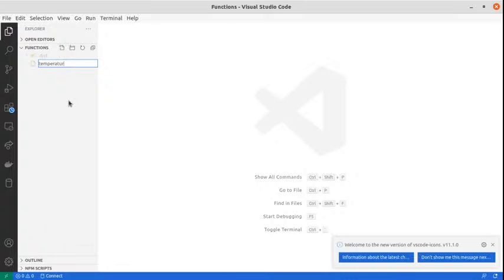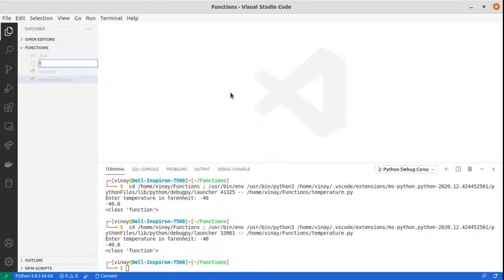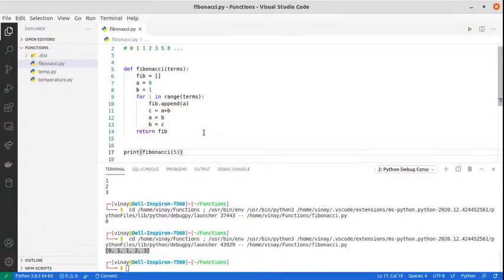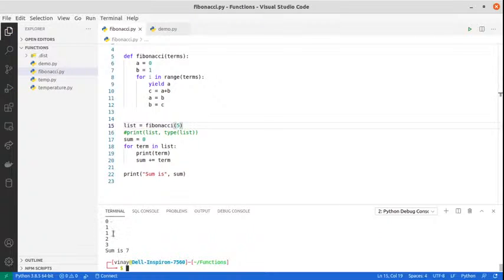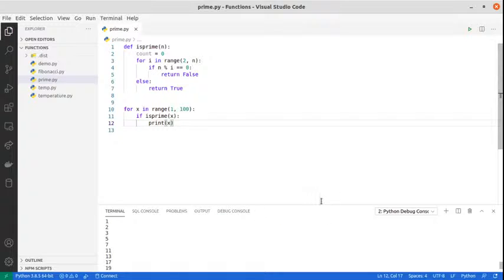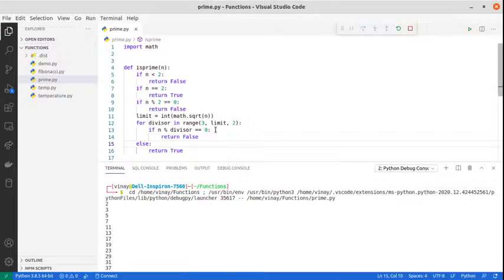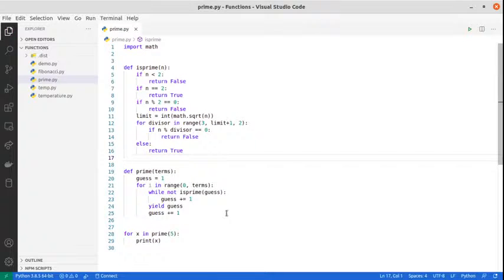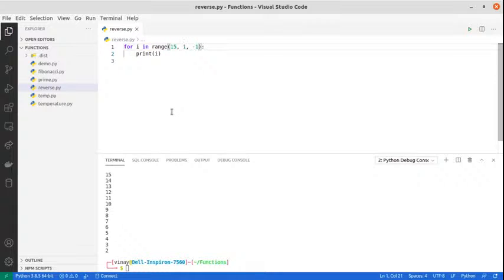Live Class: Functions in Python (2)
Introductory Python (B1) C9

: Lambda, return, yield